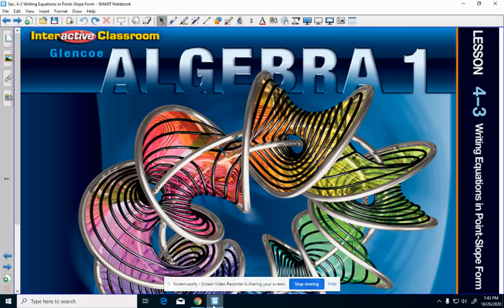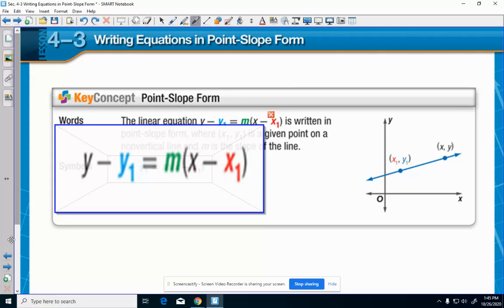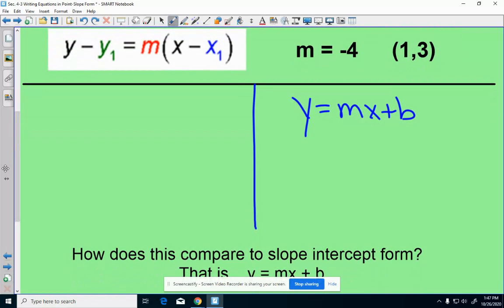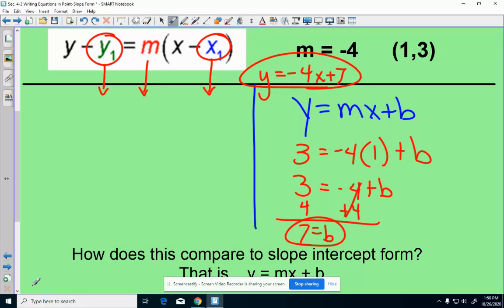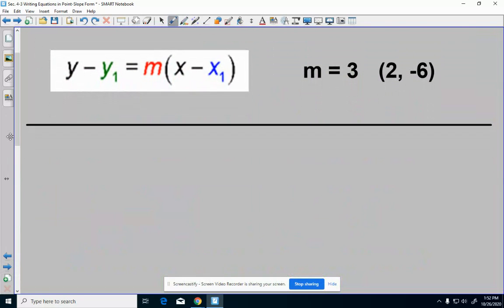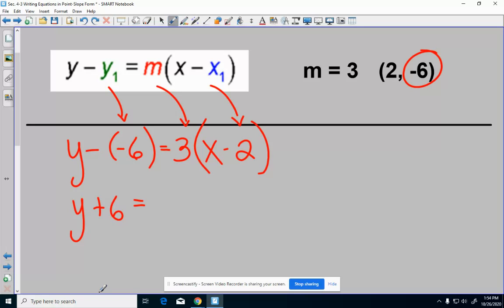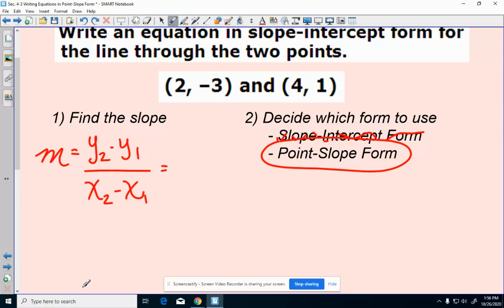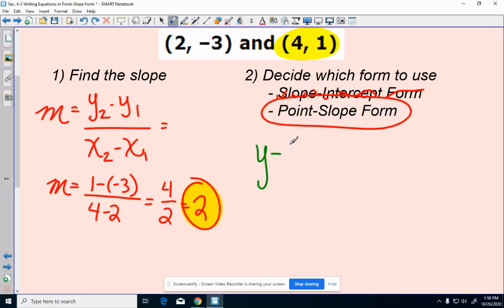Sec. 4-3 Point-Slope Form of a Linear Function